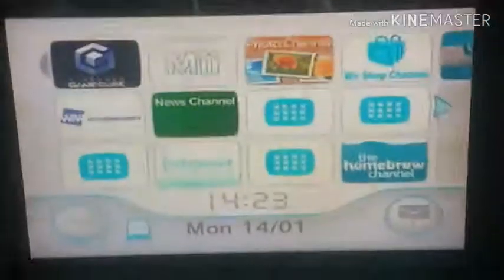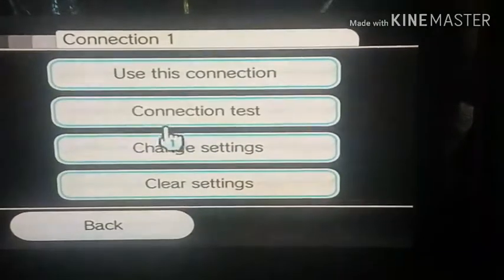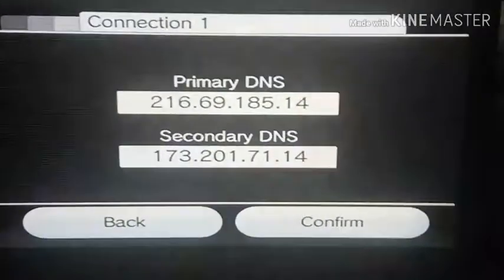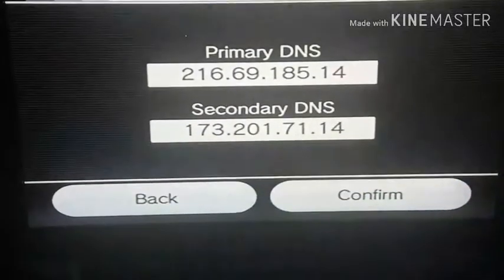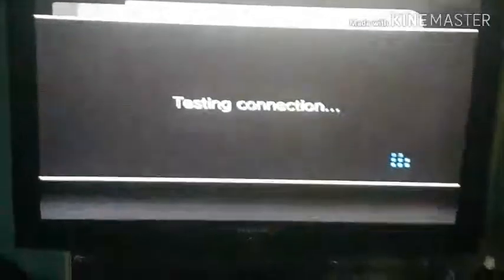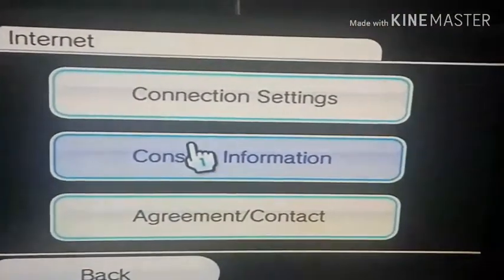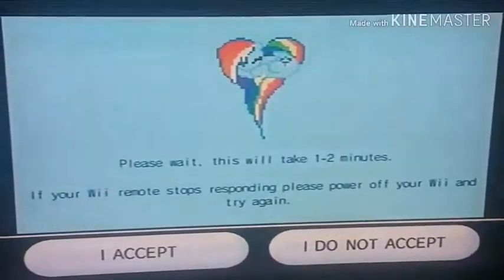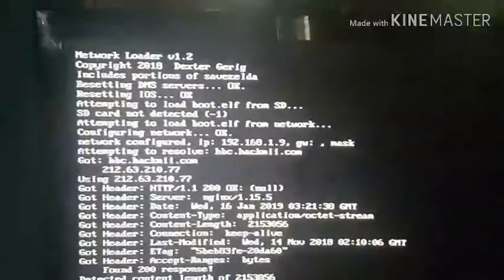Nintendo WII Hack by changing the dns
in todays I'm showing you guys how to hack your wii by changing your dns this an alternative to the letterbomb hack if want download letter all you have to do is to go on google and type letterbomb wii hack and click the first site you see. any guys enjoy the vid